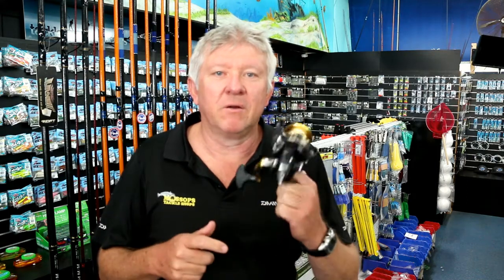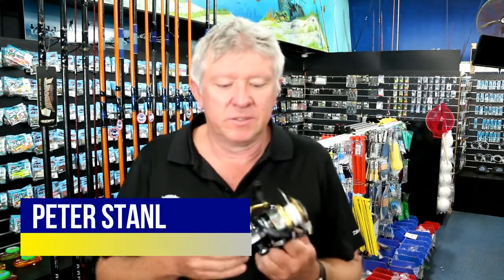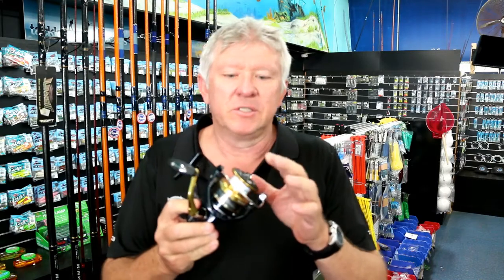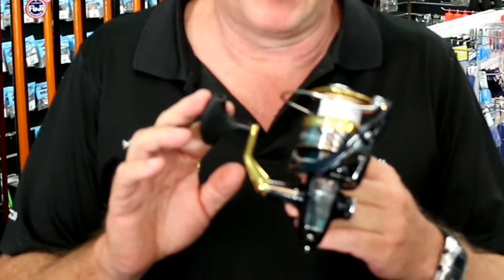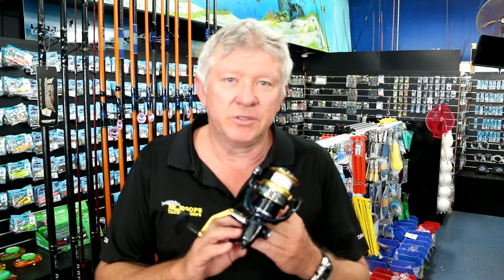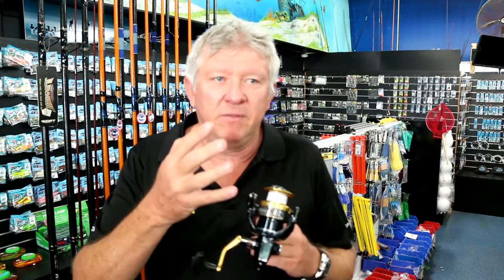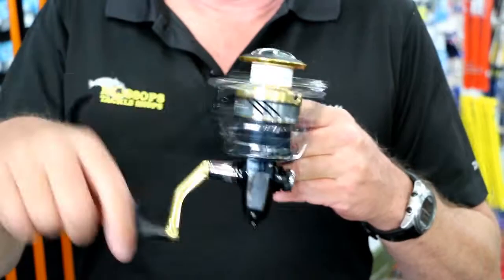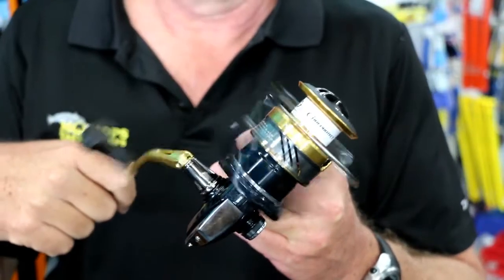Shimano Nasci Spinning Reel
Imagine taking some of the best features of Shimano’s legendary Symetre, Aernos and Technium spin reels, combining them into one super spin reel series with some high tech’ accoutrements — well that’s what you get with the new Nasci spin.
There are five reels in the lineup, from the 1000 size for fine line finesse work in freshwater and the estuaries, right up to the saltwater standard 5000 with its generous braided line capacity and powerful gearing.